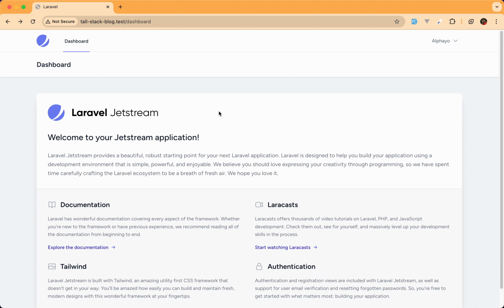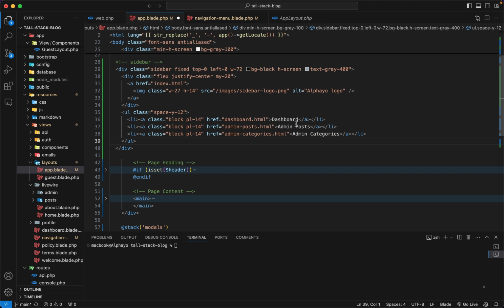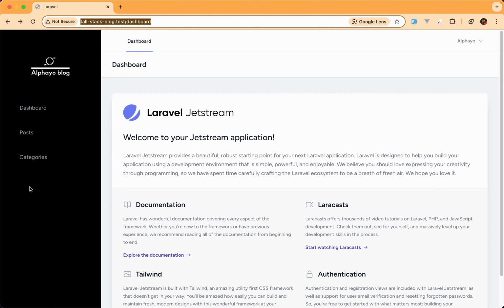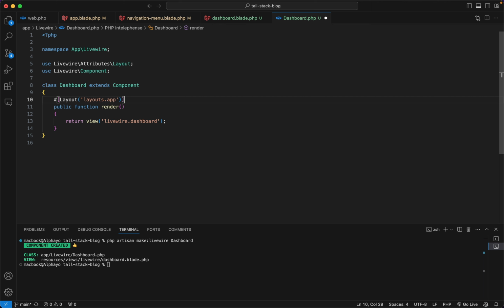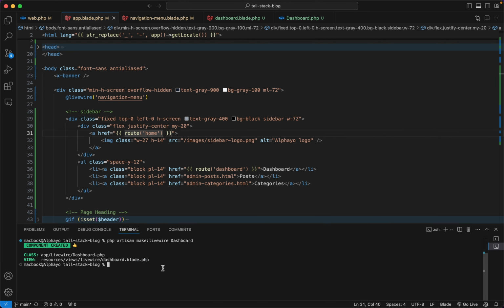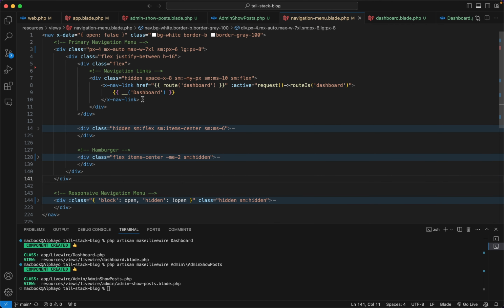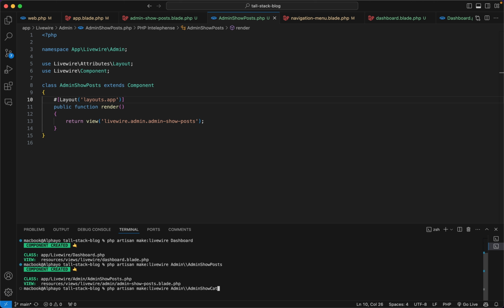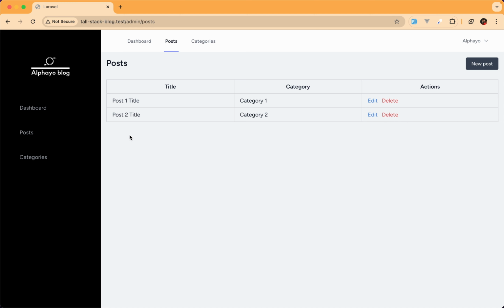Blog Tutorial with TALL Stack: #6 Integrate Template (private pages)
In this video, we continue building our TALL Stack(Tailwind, Alpine, Laravel & Livewire) project by integrating a custom template for the private pages. We'll walk through how to set up and apply a single layout to ensure consistency across all private-facing sections of the application. Whether you're new to Laravel or looking to enhance your project’s front-end structure, this tutorial will guide you through the process step-by-step.

What you'll learn in this video:

How to integrate a template into your Laravel application
Setting up a single Jetstream layout for private pages
Applying the layout to ensure a uniform look and feel across private pages